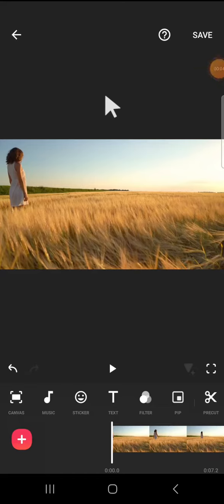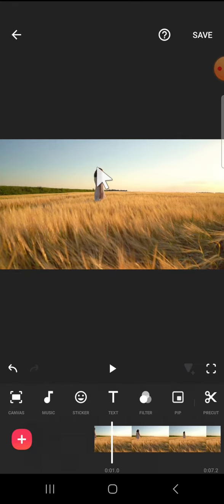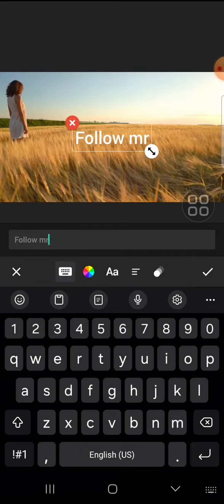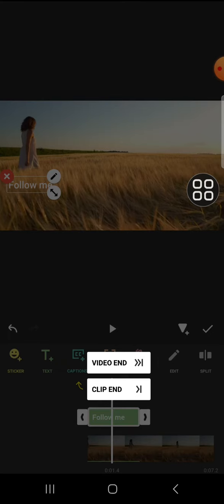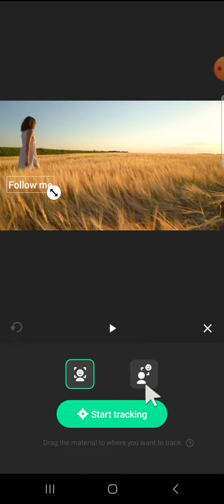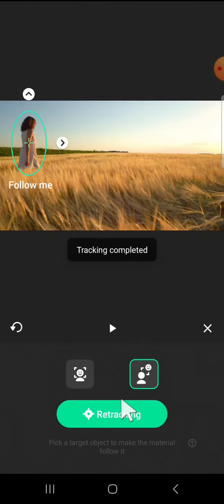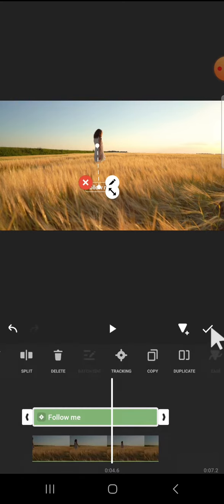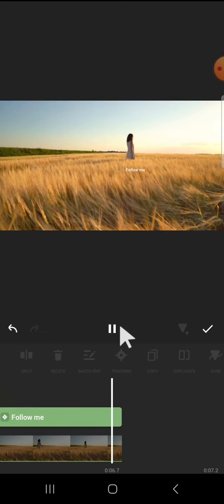💲 BASIC TRAINING: How to Add Tracking Feature on InShot? Easily Track Your Moving Object on Video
Need to track a moving object in your video? We've got your back! In this comprehensive tutorial, we'll show you how to add the dynamic motion tracking feature on the InShot app, allowing you to effortlessly track moving objects within your videos.